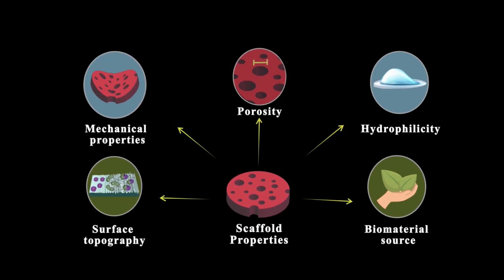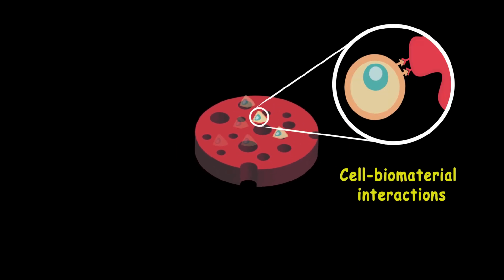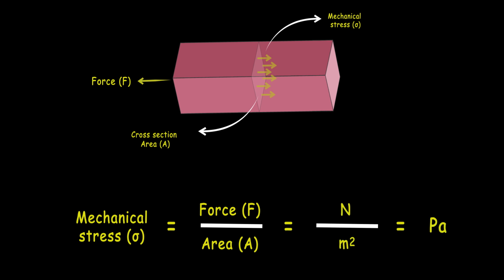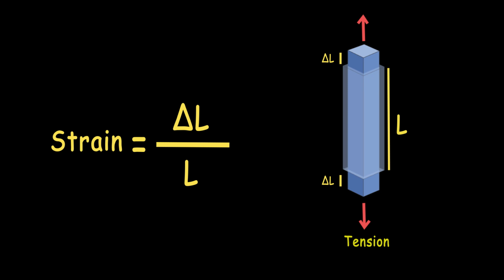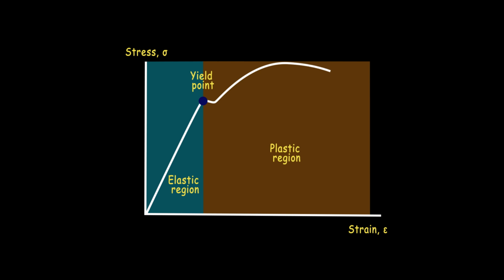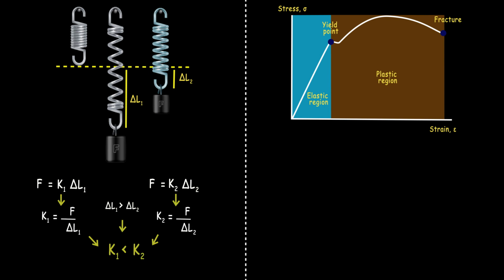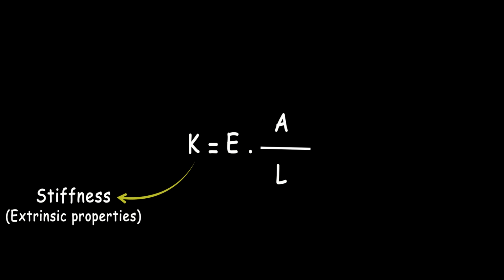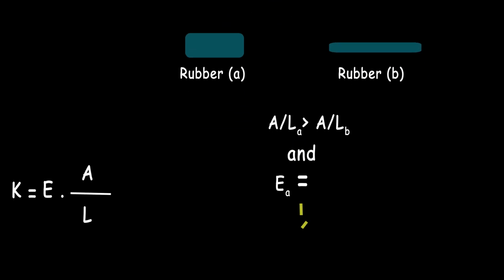How springs help us in regeneration | Stiffness of biomaterials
We talked about the general definition of biomaterials and scaffolds in previous videos, and I mentioned the importance of the mechanical properties of the scaffold. Understanding this concept is crucial in tissue engineering. In this video, I will explain the difference between stiffness and young's modulus in materials, which is crucial for designing a scaffold for a biological system.

References:
1. Pelleg, Joshua. Mechanical Properties of Silicon Based Compounds: Silicides. Springer, 2019.

The music tracks in this video is composed by:

1. Dreamer by @hazymusic32

Timestamps:
00:00  Why mechanical properties of biomaterials is important?
00:45  definition of stress and strain
01:45  Strain-Stress curve
02:40  difference between young's modulus and stiffness